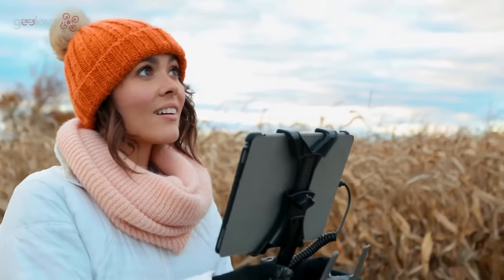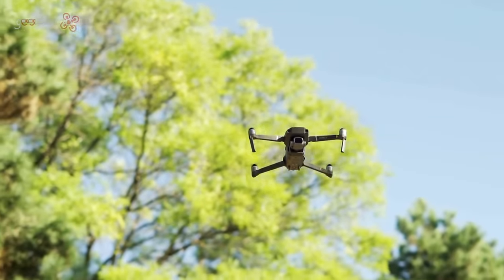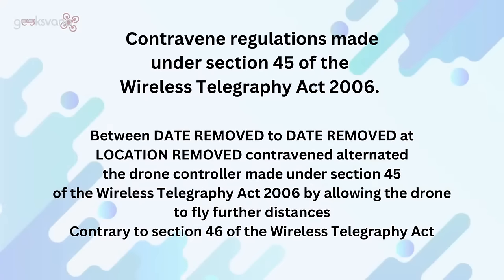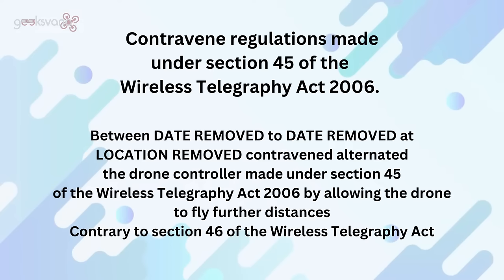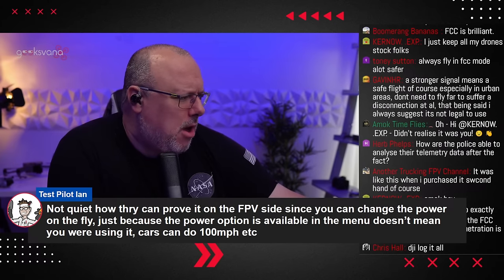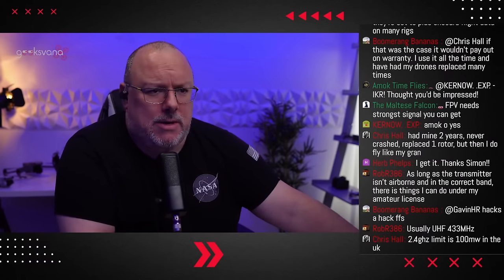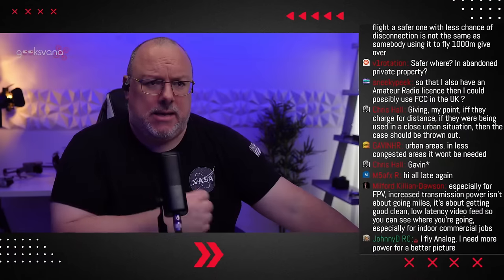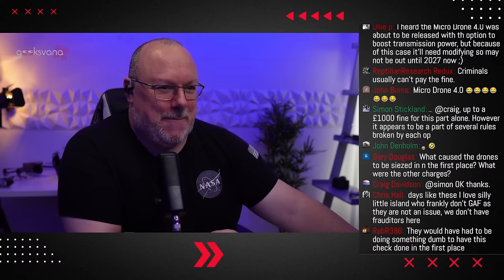CHARGED for using DJI Drone FCC Hack! BREAKING NEWS!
Hey everyone! There can be many reasons given for using a so called ‘hack’ to move your DJI drone from CE to FCC mode. Some desire the longer range, others the signal strength and reliability. Join Sean as he takes a look at recent cases going through the UK courts where drone pilots are being charged with changing the signal mode on their DJI drones. We will take a look at what CE/FCC modes are, why people do it, what the charges are and what it means for drone users in the UK, especially those using DJI products.

👖 GEEKSVANA MERCH!!